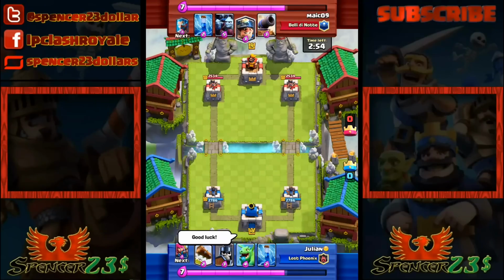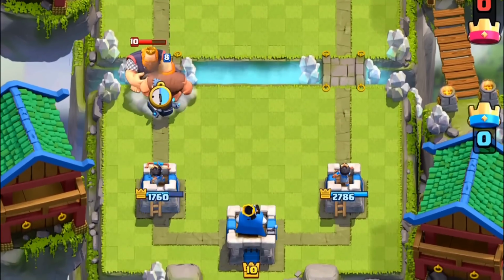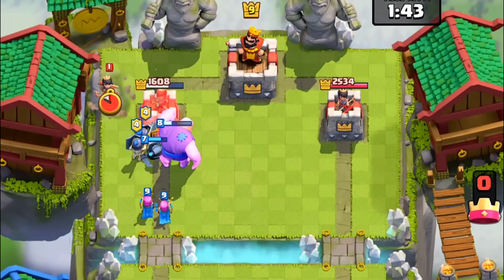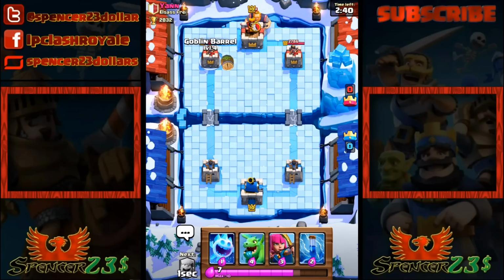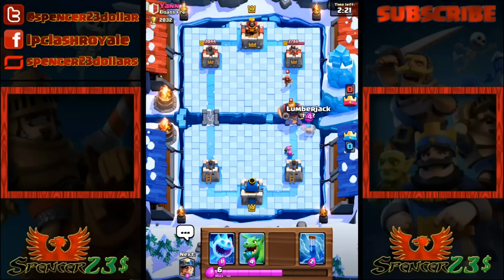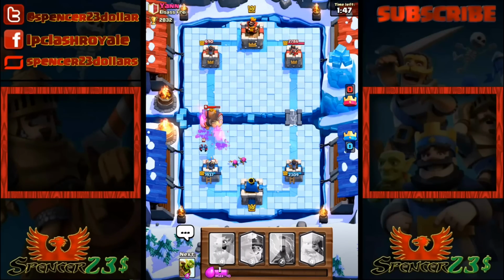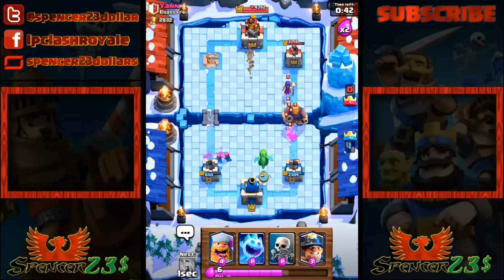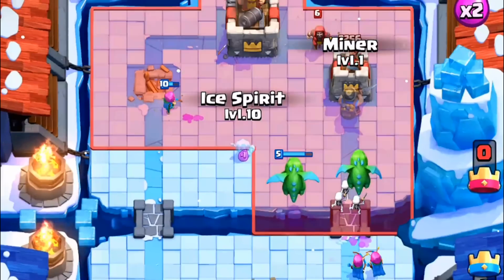Clash Royale - *UPDATE*! Card buffs incoming!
Clash Royale - Update is on its way, it wont "fix" tournaments or the ease at getting Legendary just yet but win trading is apparently "fixed"? Cant wait to see how! Also gaining trophies between 1000 and 2000 will now be easier (trophy excgange win / loss will have no net trophy loss to the "pot") Slight change to training camp expected too check out galadons video for a full summary

Clash Royale

Description
Description

PLEASE NOTE! Clash Royale is free to download and play, however, some game items can also be purchased for real money. If you don't want to use this feature, please disable in-app purchases in your device's settings.

Languages English, Arabic, Catalan, Croatian, Czech,
Danish, Dutch, Finnish, French, German, Greek,
Hebrew, Hungarian, Indonesian, Italian,
Japanese, Korean, Malay, Norwegian Bokmél,
Polish, Portuguese, Romanian, Russian,
Simplified Chinese, Slovak, Slovenian, Spanish,
Swedish, Thai, Traditional Chinese, Turkish,
Ukrainian, Vietnamese